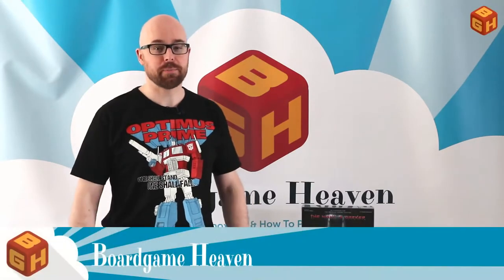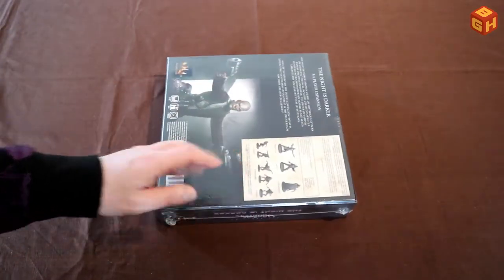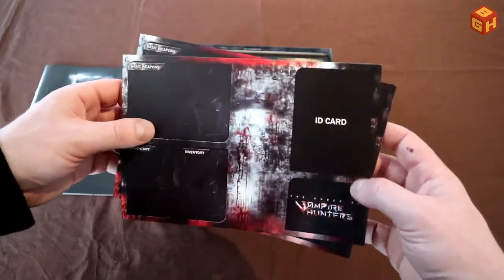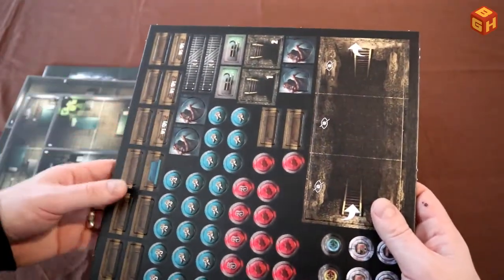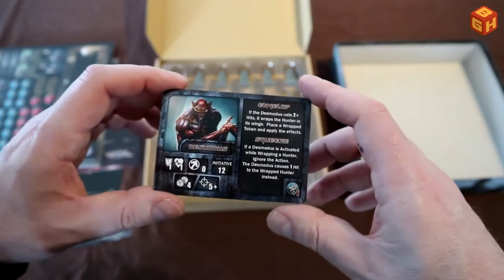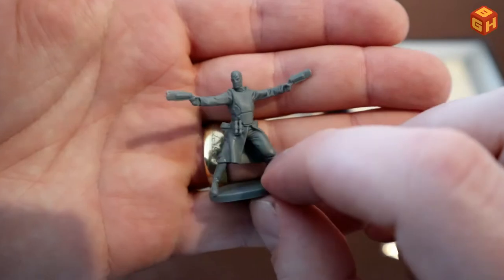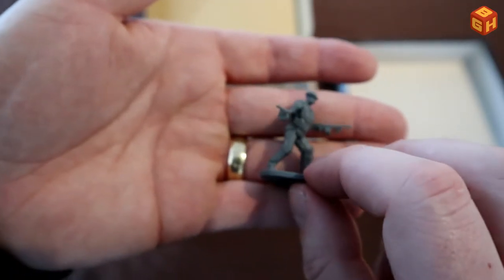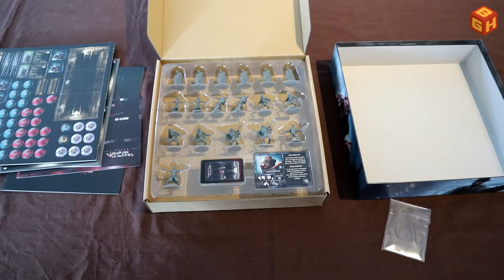Boardgame Heaven Unboxing 45: The Order of Vampire Hunters: the Night Is Darker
In this video I unbox the 5/6 player expansion for The Order of Vampire Hunters titled The Night Is Darker.